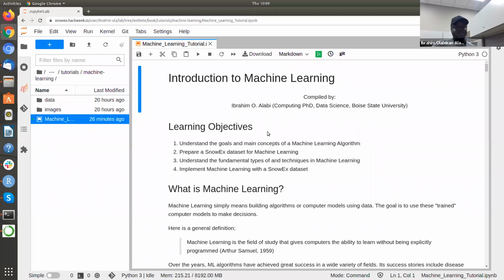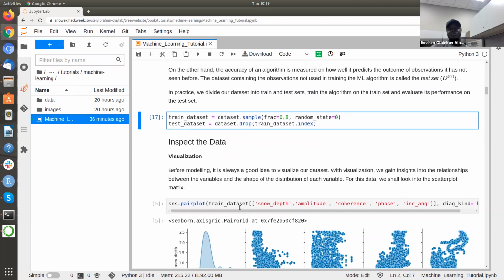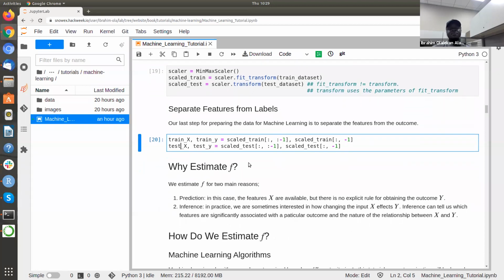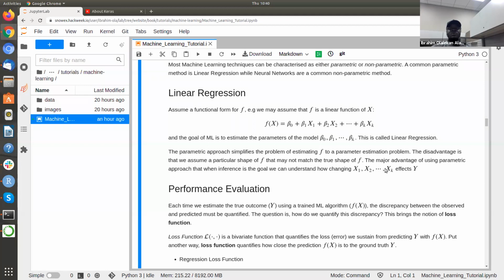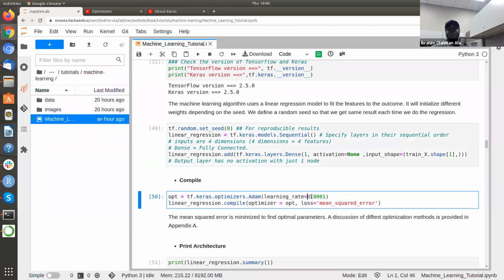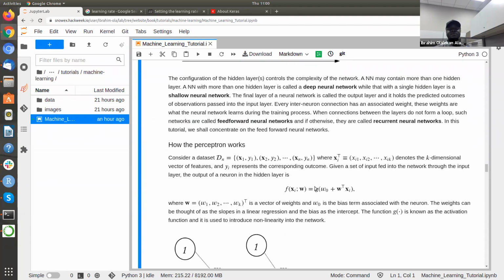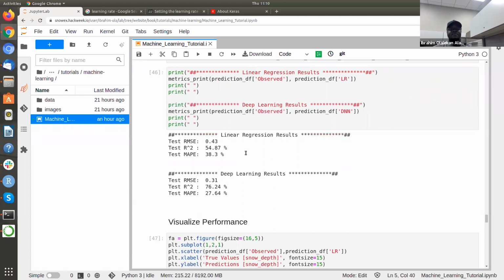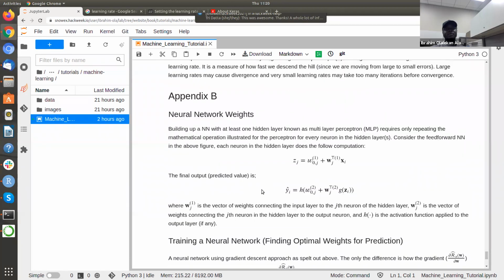SnowEx Hackweek 2021: Machine Learning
As a part of SnowEx Hackweek 2021, Ibrahim Olalekan Alabi (Boise State) and Evi Ofekeze (Boise State) gave a presentation on Machine Learning.